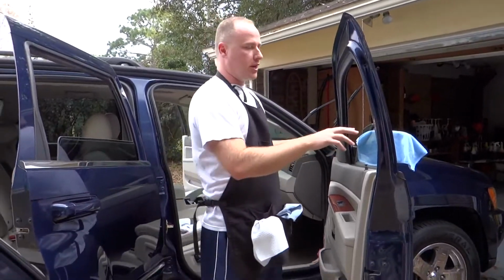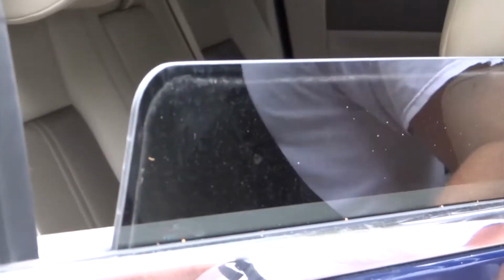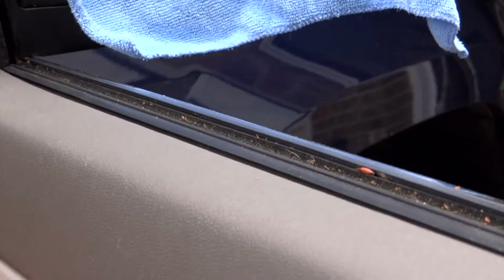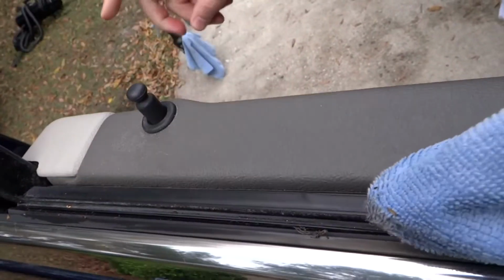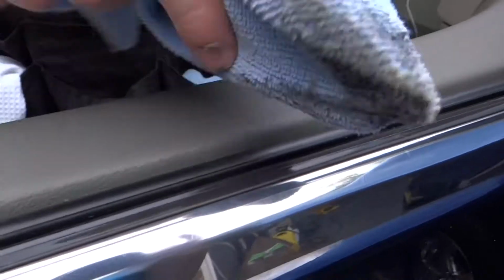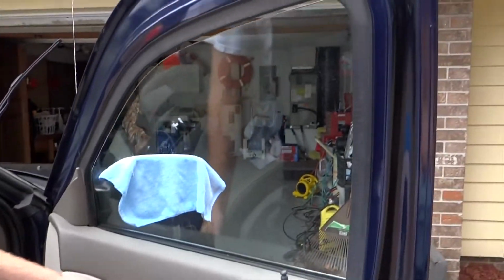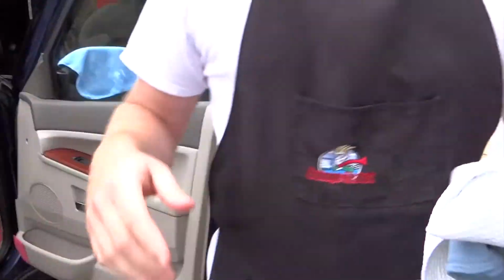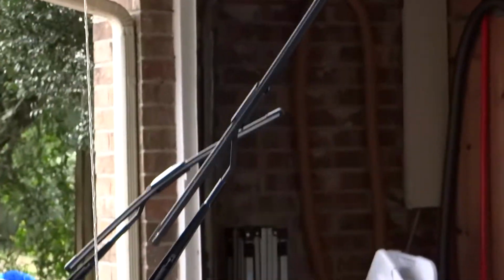Auto Glass Care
Tips for cleaning auto glass and keeping it from developing scratches.